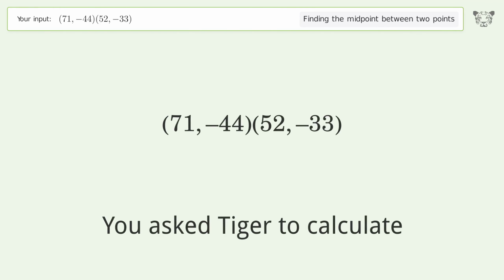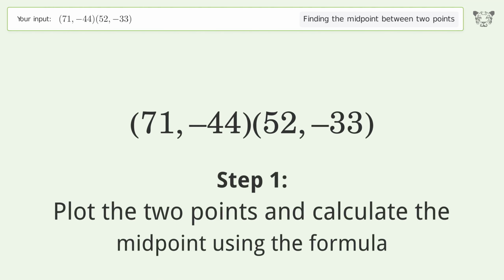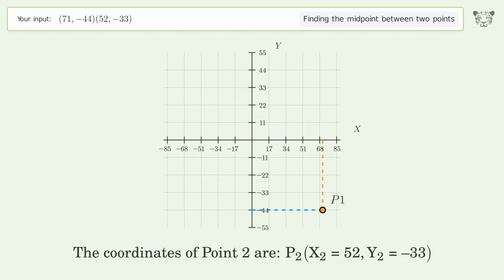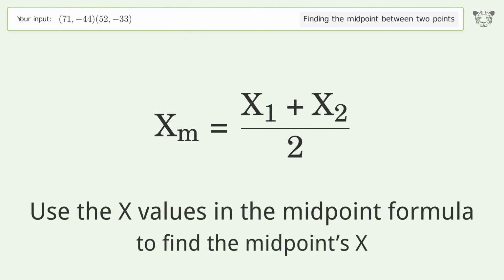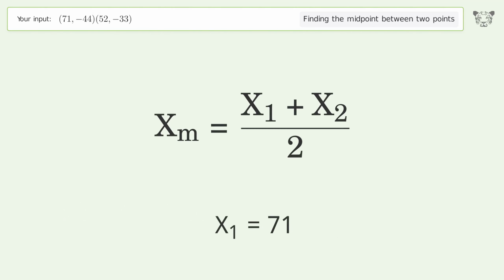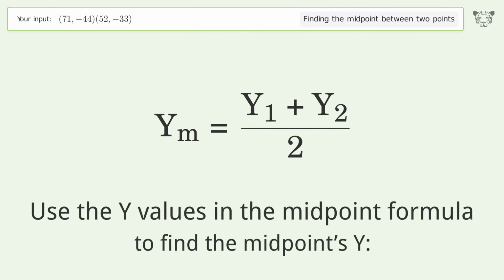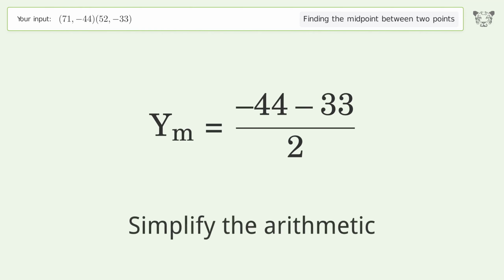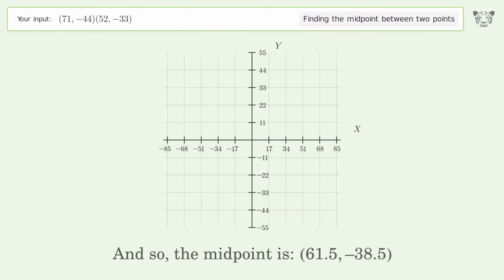Find the midpoint between two points p1 (71,-44) and p2 (52,-33): Step-by-Step Video Solution